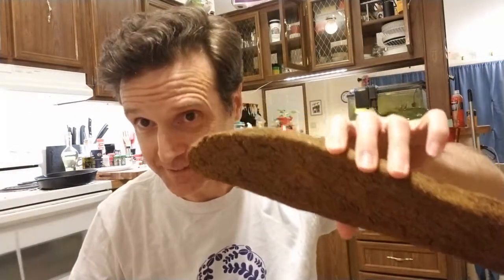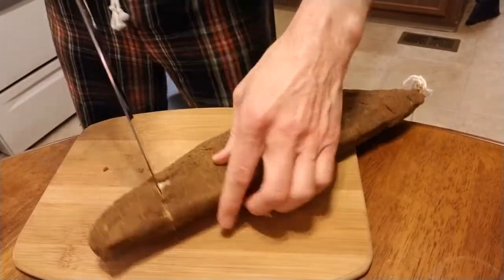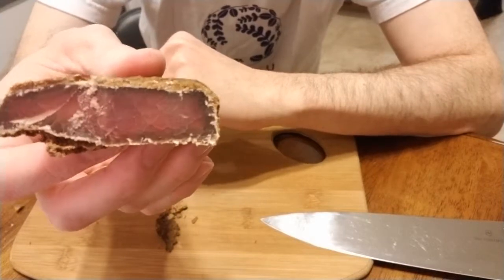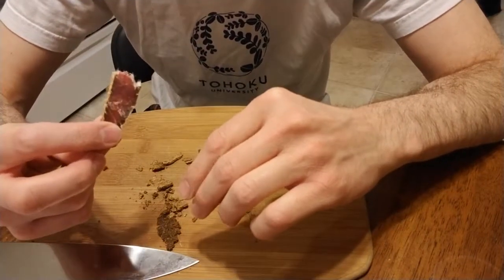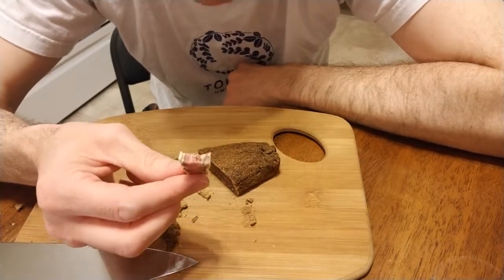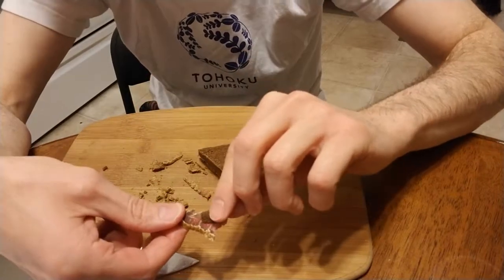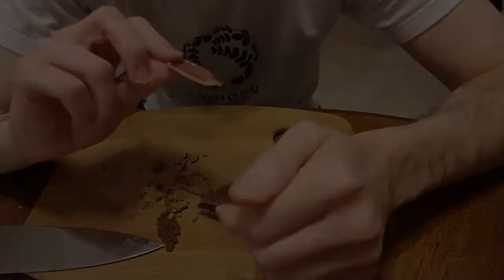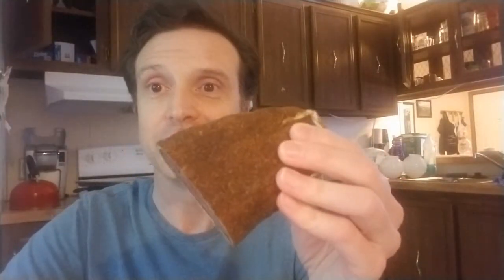Making pastirma part 3 of 3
This is my first attempt at making pastirma at home.